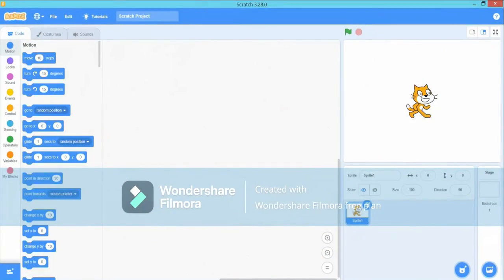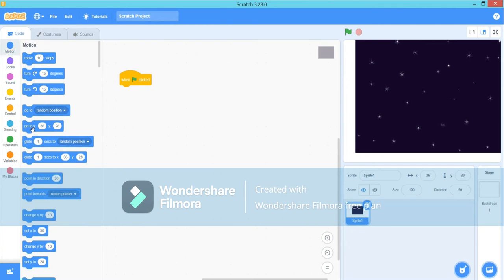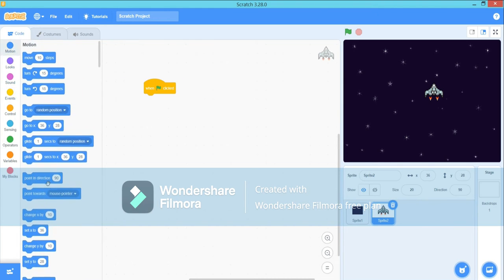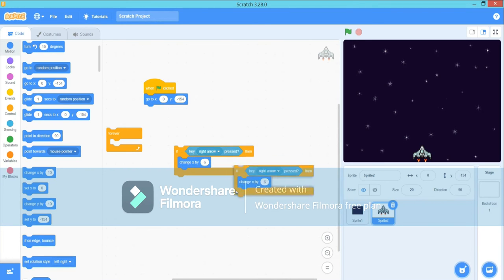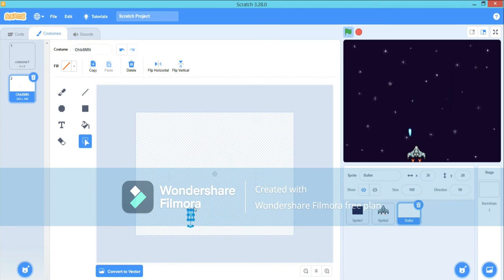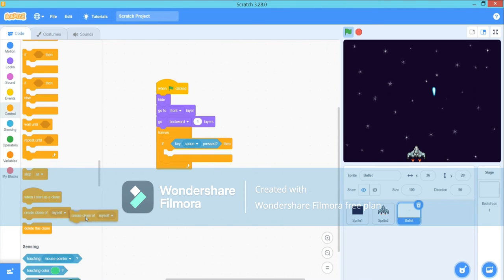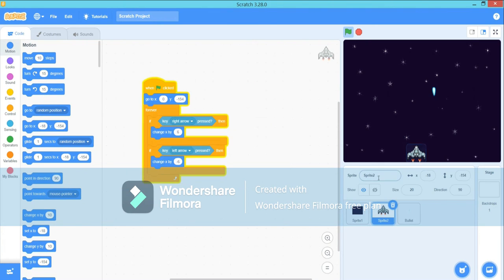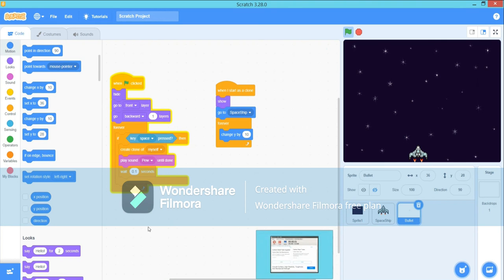How to make Space Invaders Game in scratch simple codes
Scratch